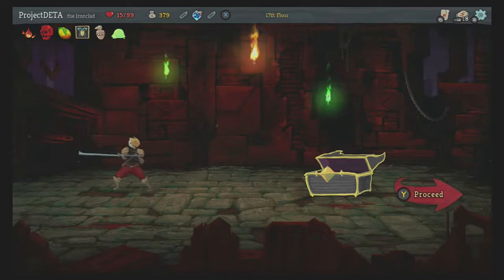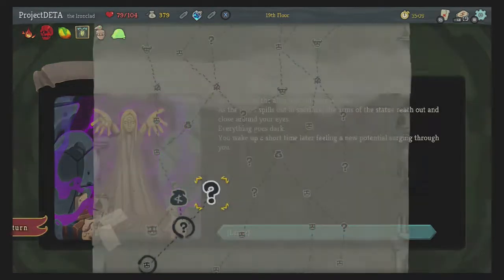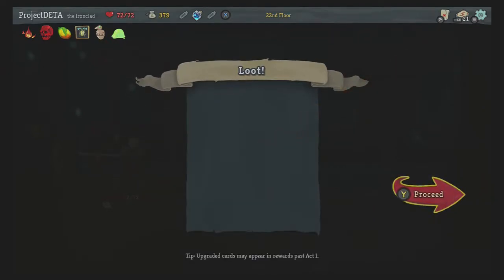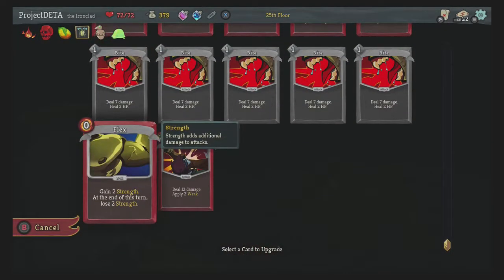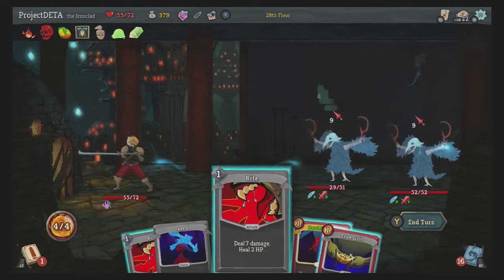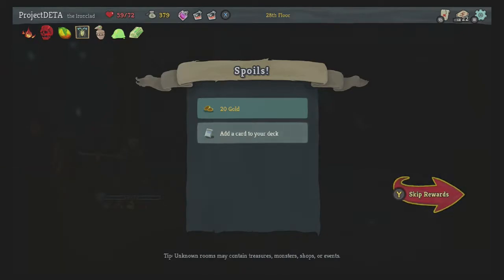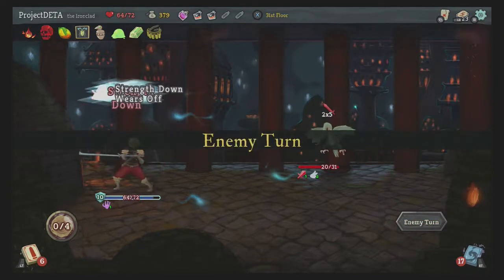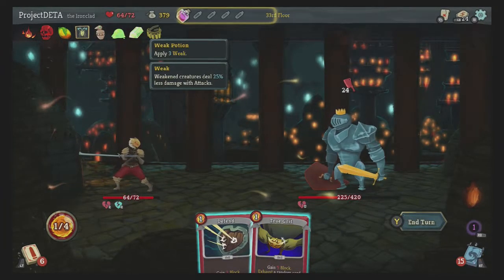"Muscle Juice..." (ProjectDETA Plays) Slay The Spire (Xb1) 02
(Uploads usually a week later after it Appears on YouTube)

Playing Black Desert Online and see the "Mageborn" family name, that is Agentwright. Chances are I may be recording or doing some life skill grinding. Stop by and say "hey"!

Agentwright: Have a game you would like to see me or the other guys from ProjectDETA play, drop a comment to give us suggestions.